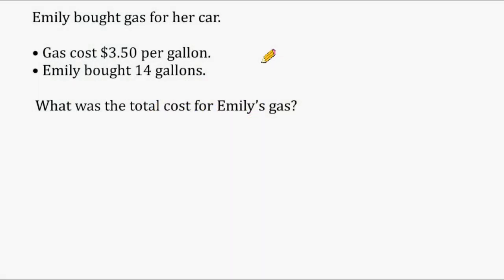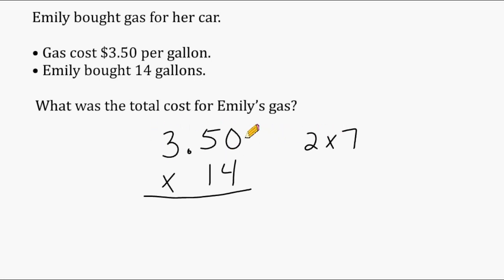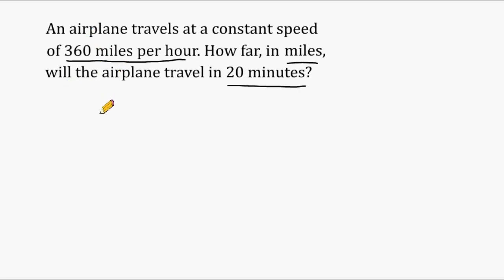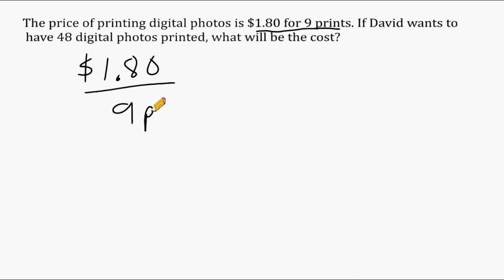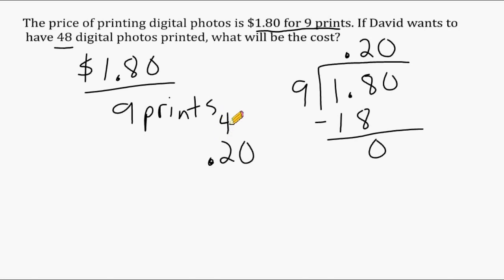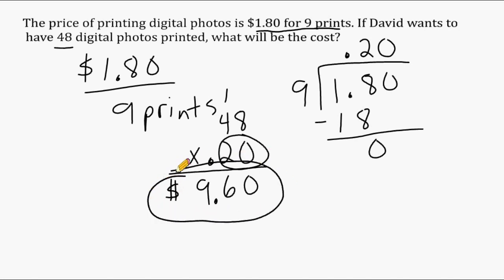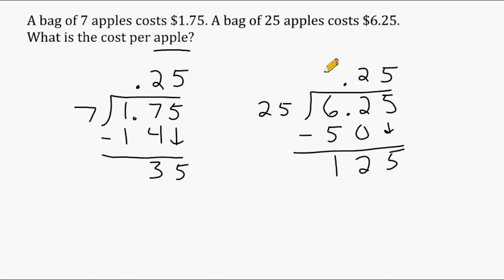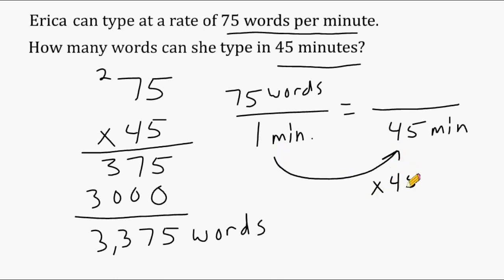Solving Unit Rate Word Problems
The examples shown in this video are more of a beginning level of working with unit rates.  This video provides review multiplying and dividing decimals when solving unit rate problems.